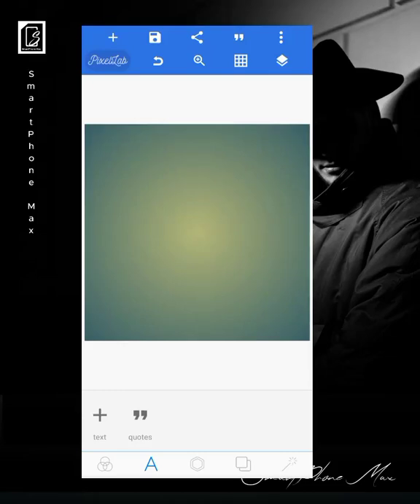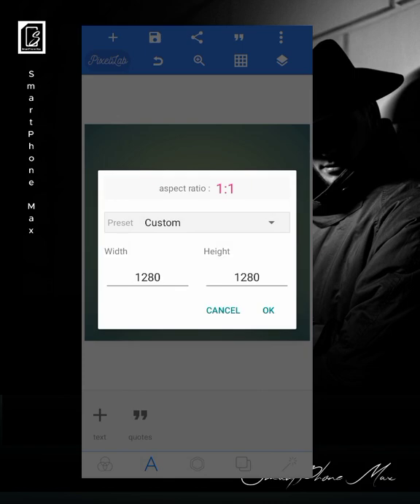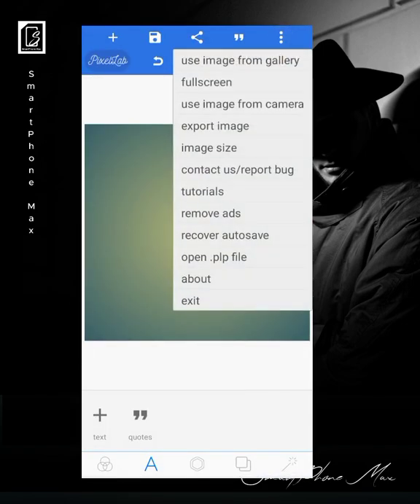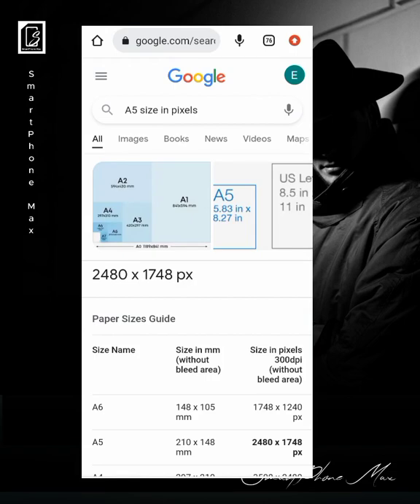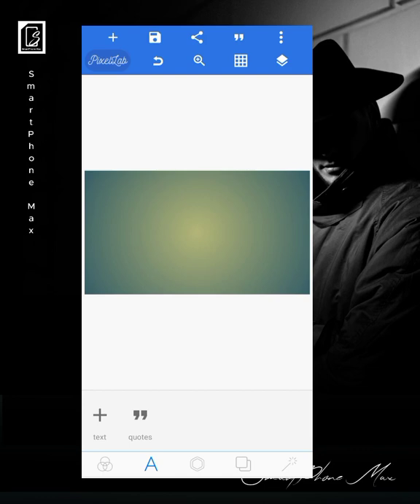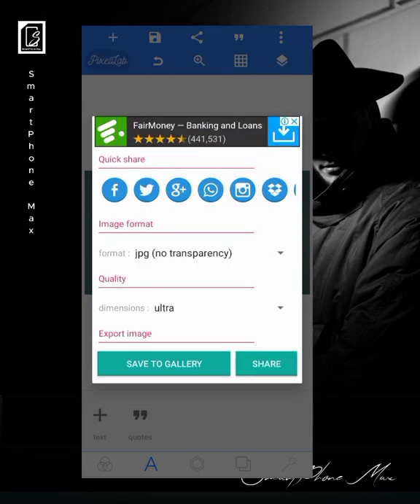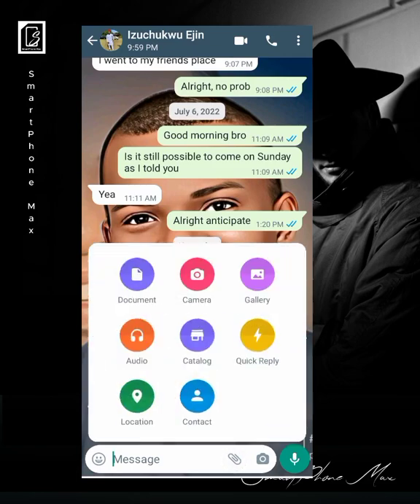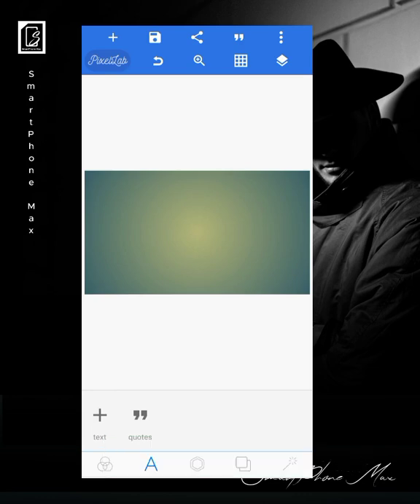How to Convert and set Various Sizes in Pixellab.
Every design has a size and designs done in Pixellab app are not left out.

This video explores how to convert feets, inches, etc into the unit of measurement Pixels which Pixellab is measured in.

It also explores how to set it up ok Pixellab and also how to save for printing.